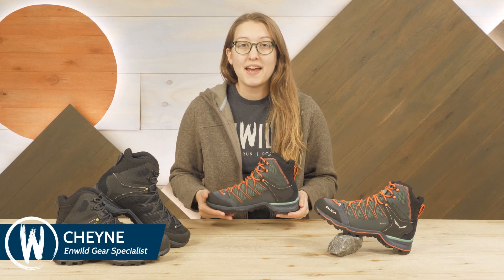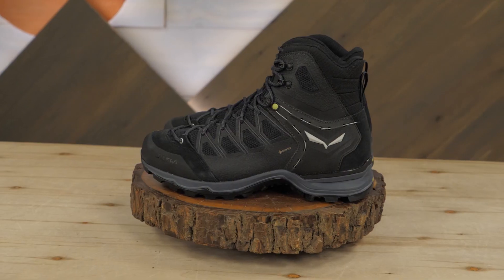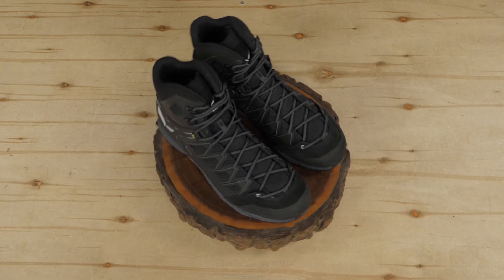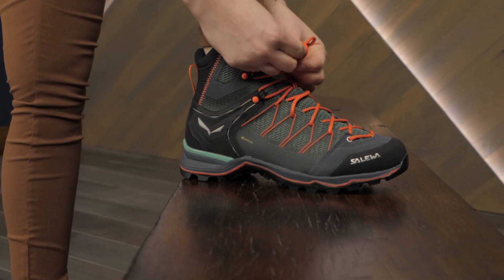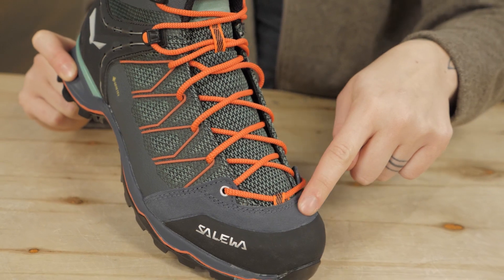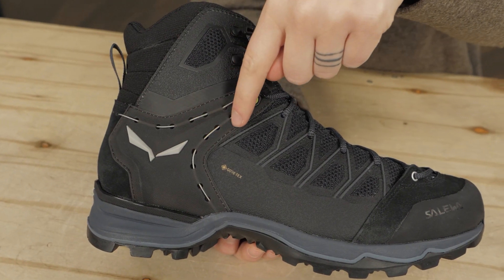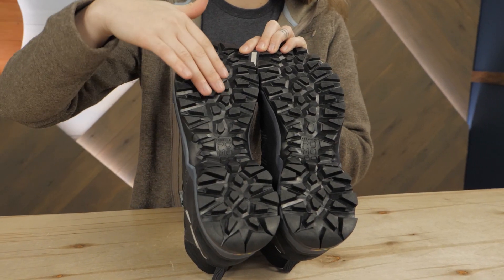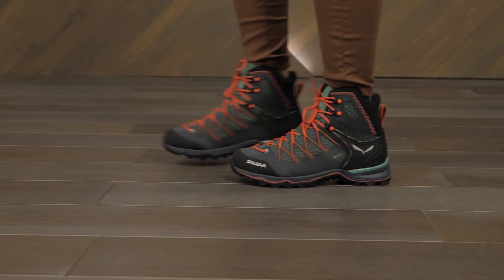Salewa Mountain Trainer Lite Mid GTX Series Review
Check out the Salewa Mountain Trainer Lite Mid GTX shoes at Enwild